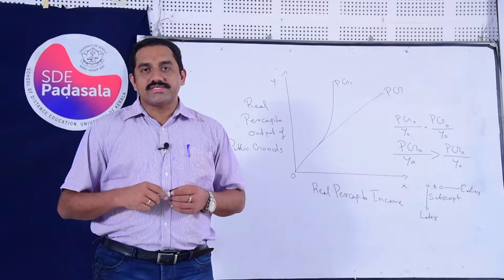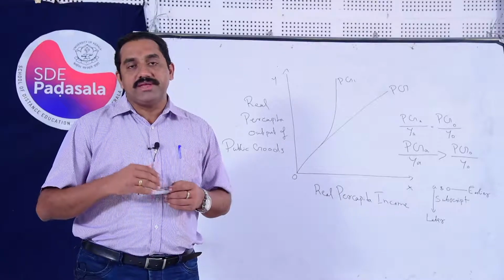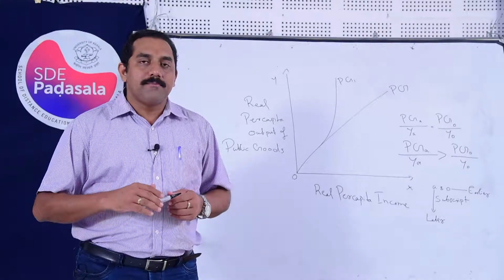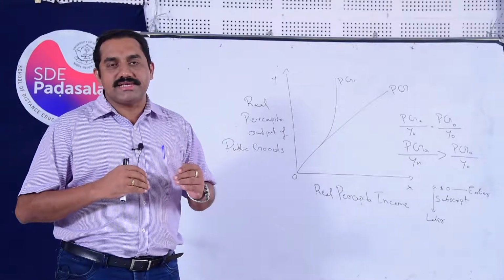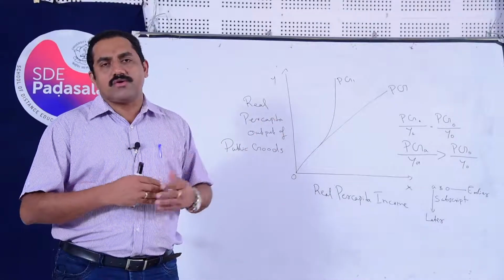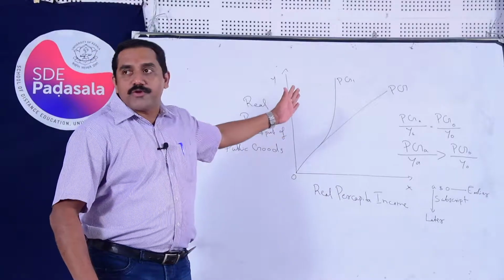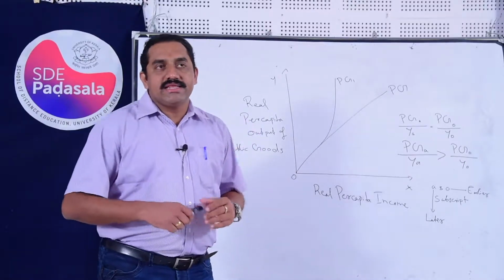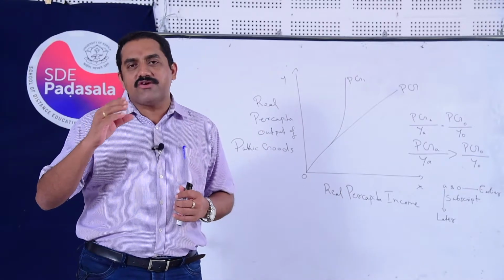Theories Of Public Expenditure-2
Dr. Priyesh C.A, Assistant Professor of Economics
University College, Trivandrum